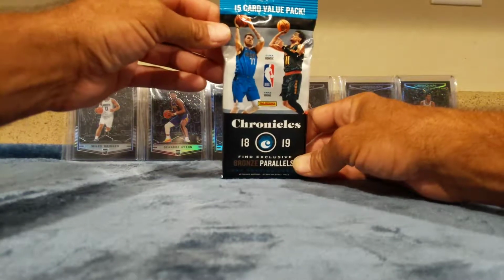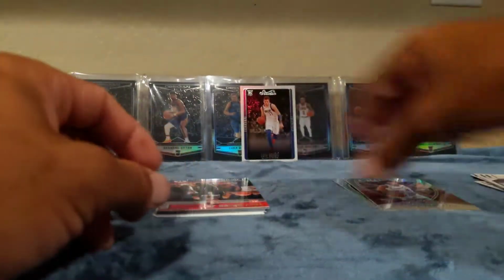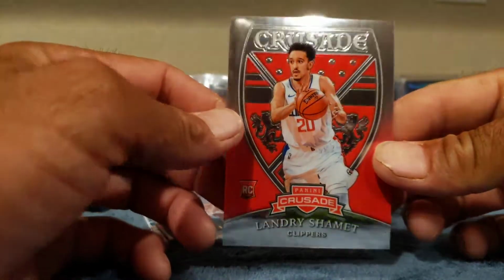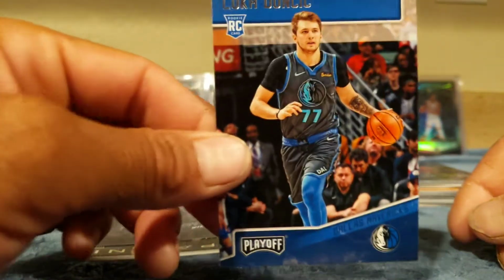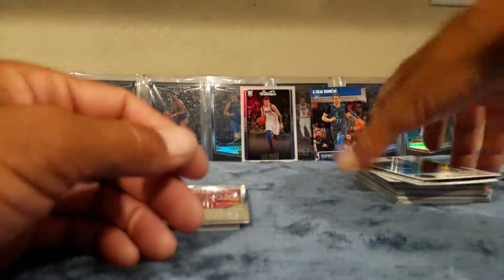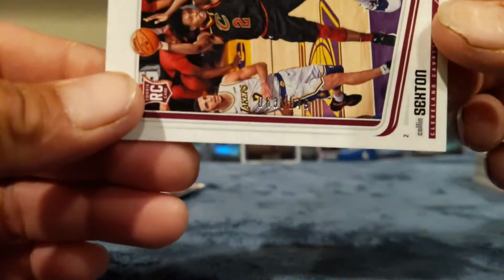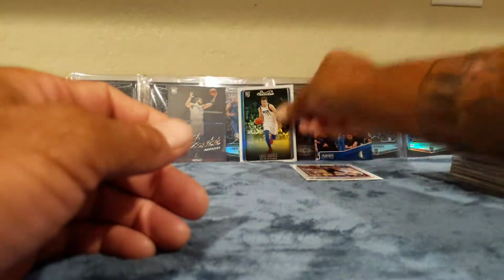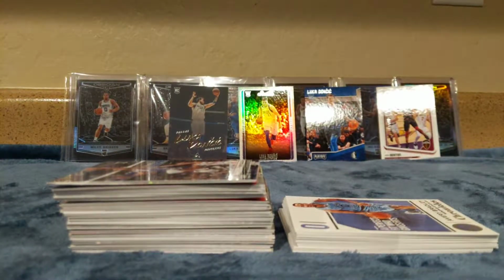2018-19 Chronicles Basketball Rip Pt. 7 💥3 Luka's💥 SP Sexton!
Ripping 5 retail rack packs and come out with 3 Luka's and a ton of other rookies!

 Now on  Instagram @NikkoRipCards